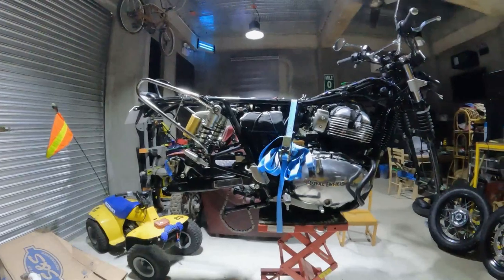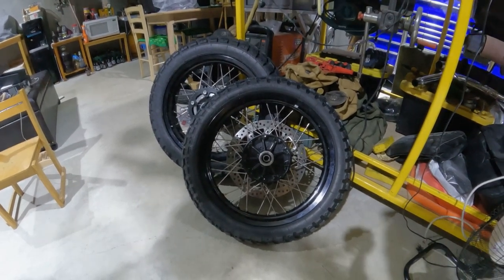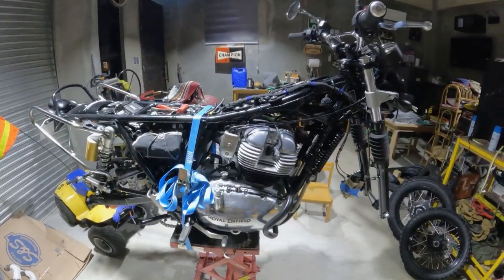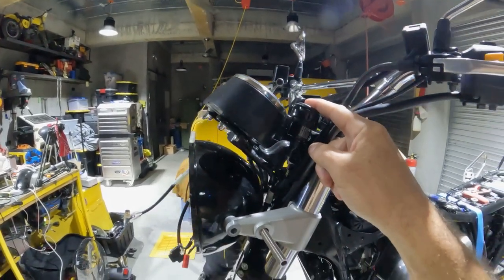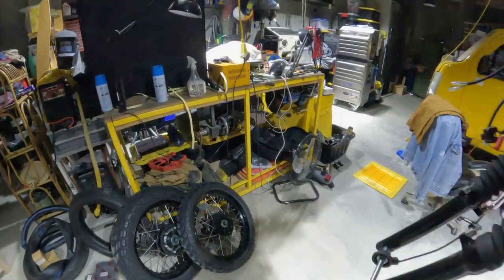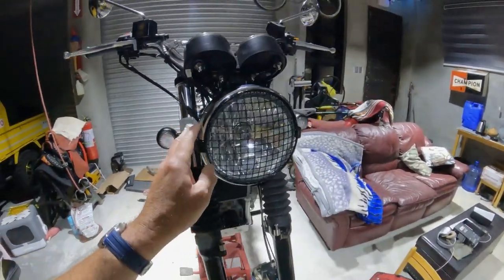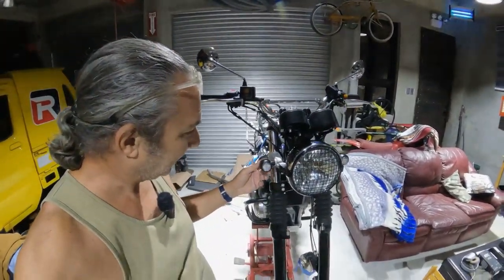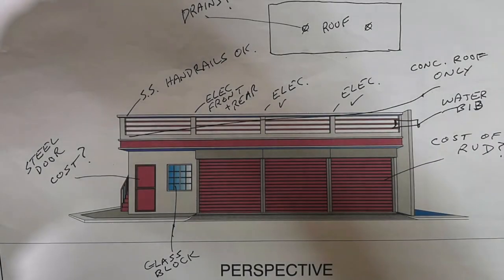Modding My Royal Enfield 🏍 | Royal Enfield Philippines | Ep. 02 | TORINO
I recently bought a Royal Enfield 650 Interceptor in the Philippines and began modding it right away! I ordered parts from Great Britain to help me do that. I’m planning to document my progress, and this is the second episode of that series. Watch the video to see how things are coming along!

Heidenau K60 Tire, Front 110/80 x 18‘’
Heidenau K60 Tire, Rear 140/80 x 18‘’
USB Adaptor
Oil Cooler Guard
Headlamp Grille
Front Mudguard Raising Kit
FUELX Pro
Air Injection Delete Kit

S&S Qualifier 2-1 (Race) Exhaust System
Indicator Adaptor Wiring Kit
Front/Rear Indicator Adaptor
Plug & Play Rear Wiring Kit
LED Tail Lamp / Number Plate Light
Slug Indicators

DELETED FOR AESTHETICS
Front & Rear Fender Extensions
Front Fork Reflectors
Swingarm Spec. Tag

MUSIC
No Man's Flag - Easy Wheelers